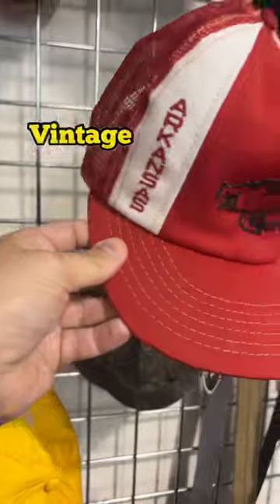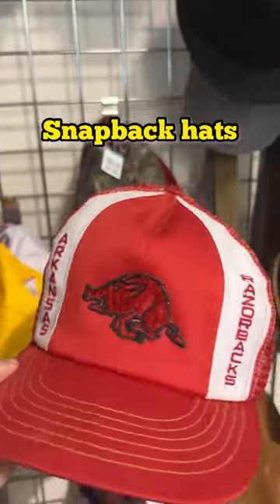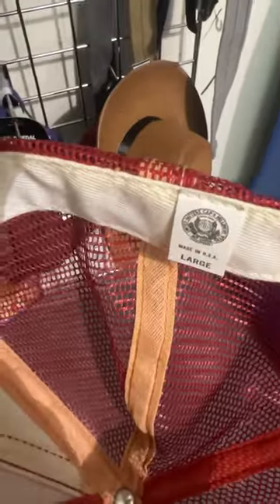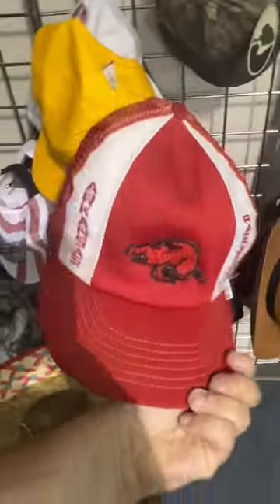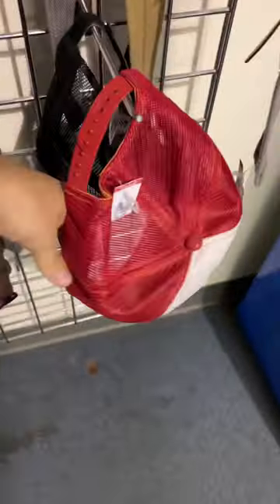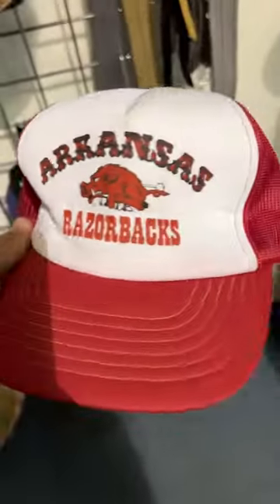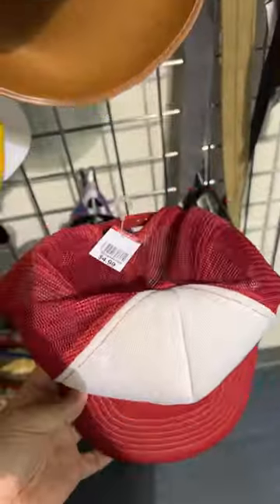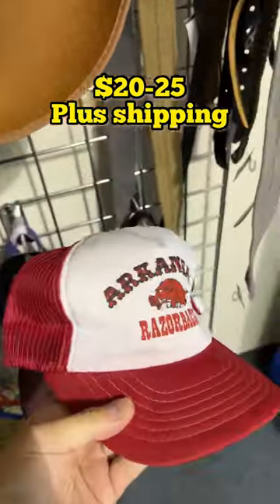Look for this vintage item at the thrift store!